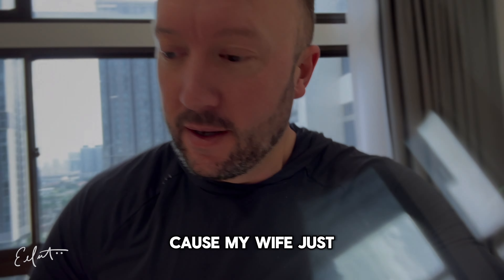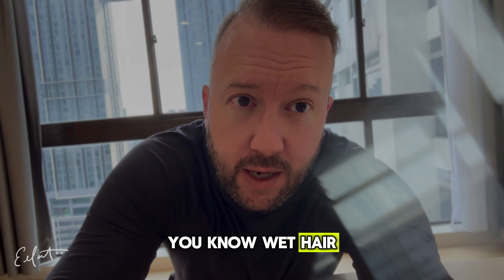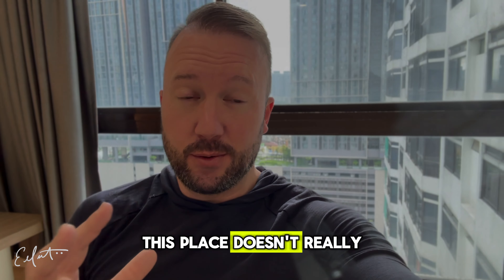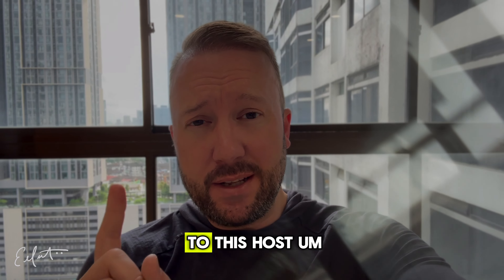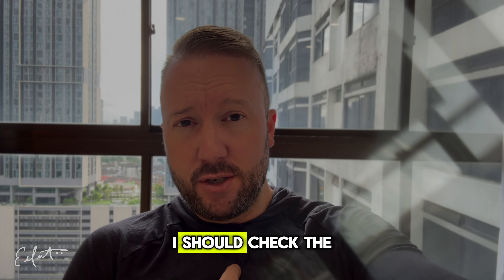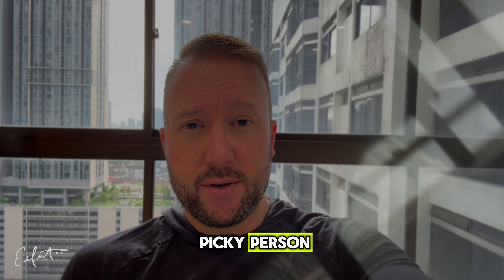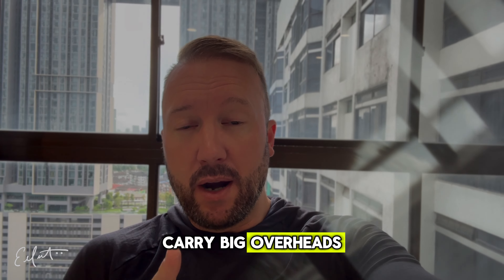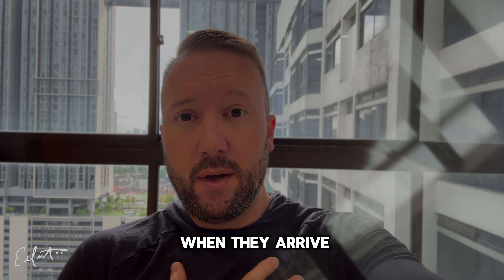Maximizing ROI on Your Short-Term Rental